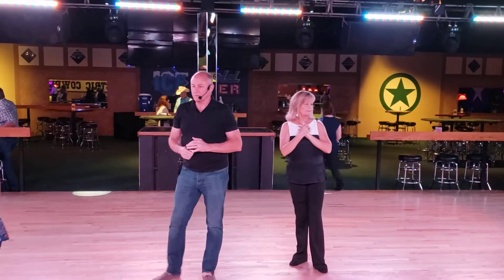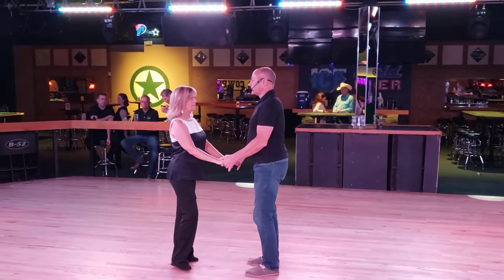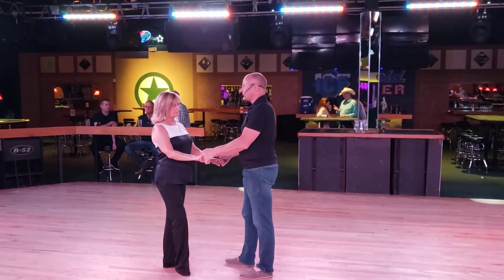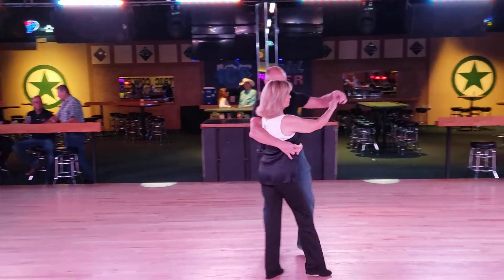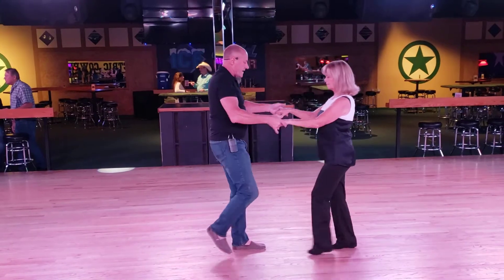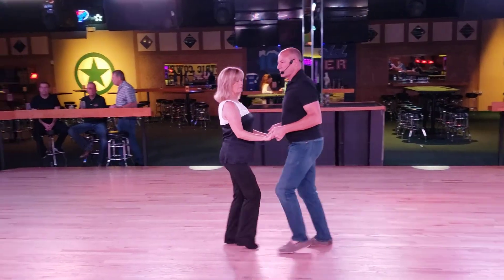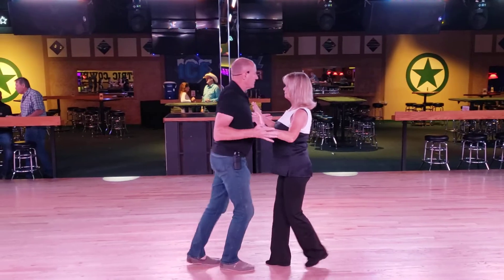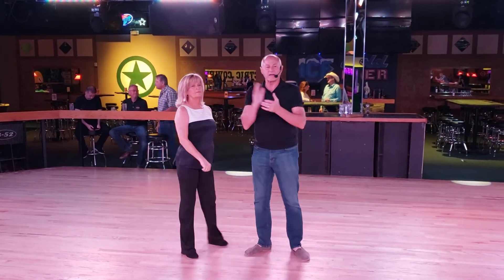West Coast Swing @ Electric Cowboy with Wes Neese 20210829 190041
Tonight's WCS intermediate lesson was the beginning of a roll in workshop. The lesson begins with a roll in to a two hand double spin. Next is the start of a sugar push from a cross hand position. Then a rock and go with the guy's right hand leading a girl free turn. Thank you Wes!